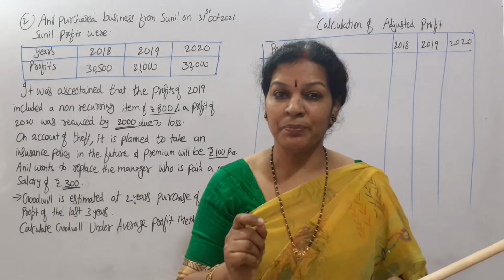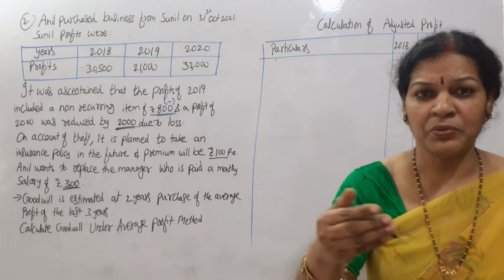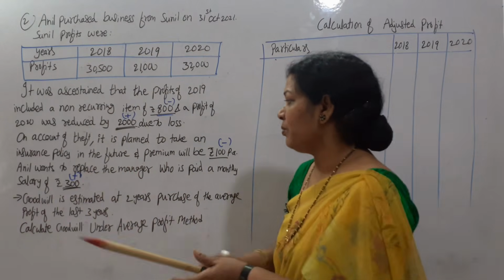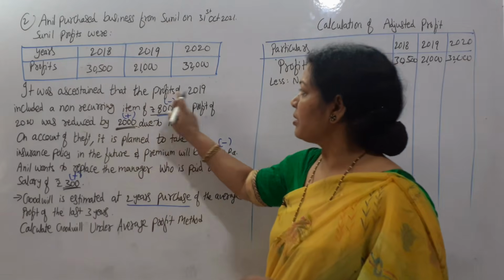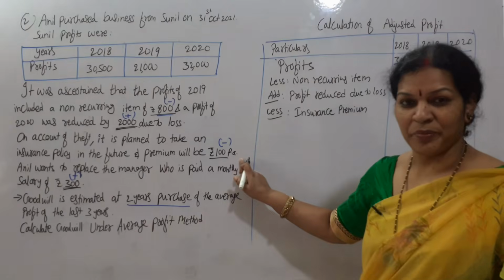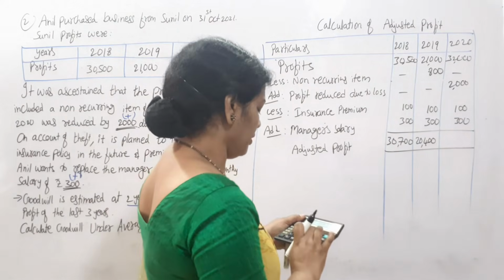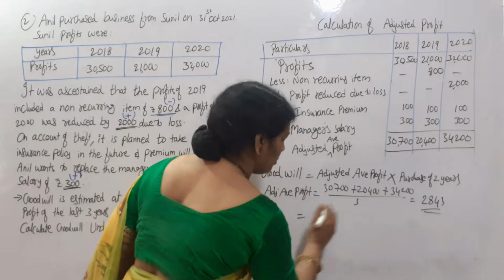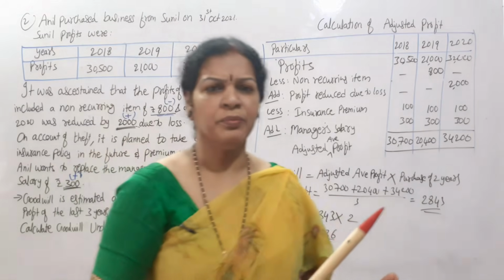3. Valuation of Goodwill - Simple Average Method – Problem No : 2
Dear Students,